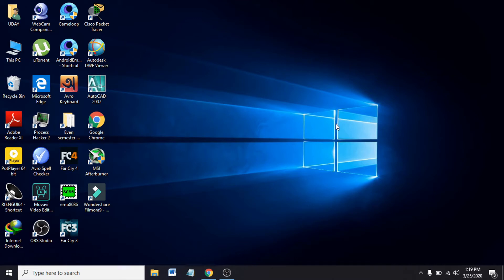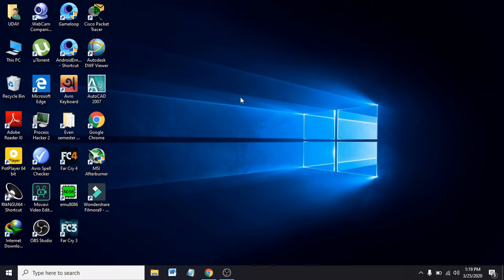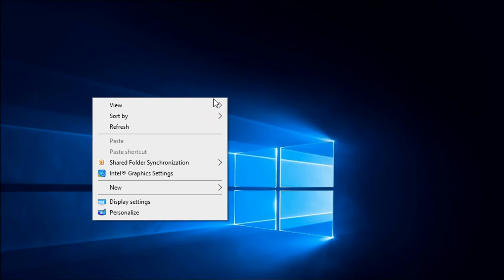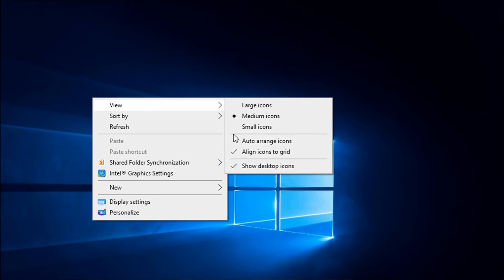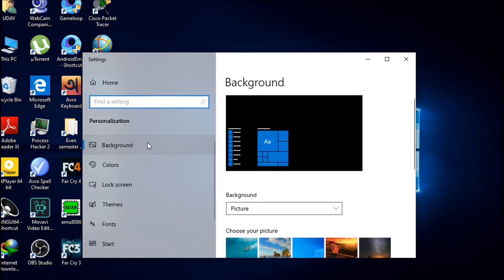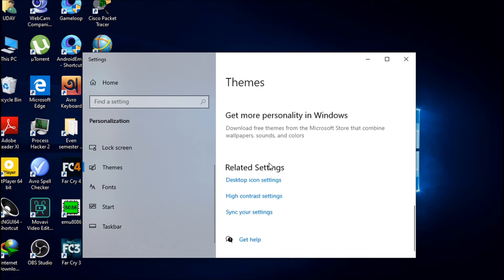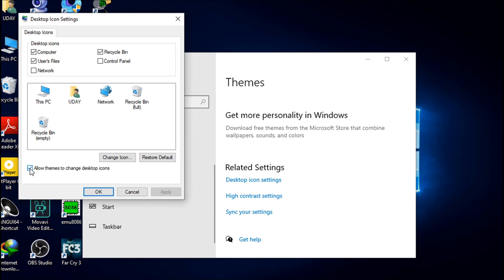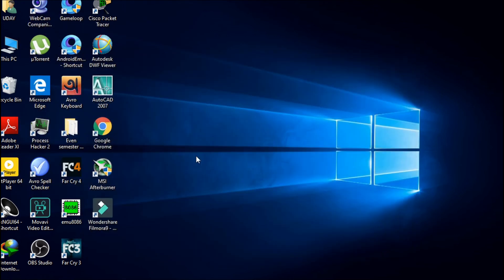Windows 10 - Stop Desktop Icons Moving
Stop your desktop Icons from moving.  3 Simple checkmarks.   This does not stop Icons from moving if program changes resolution and changes back when done.
desktop icons moving
stop desktop icons from moving windows 10